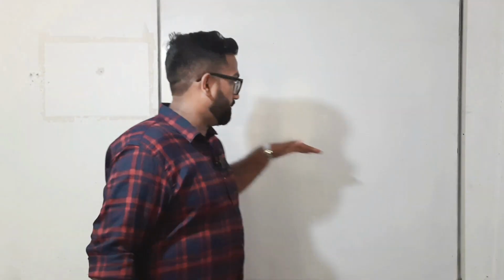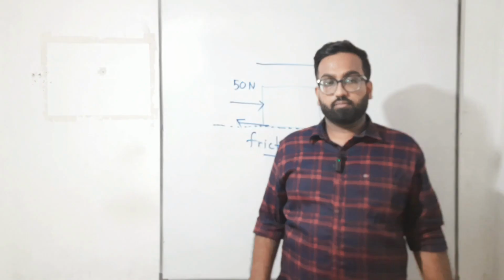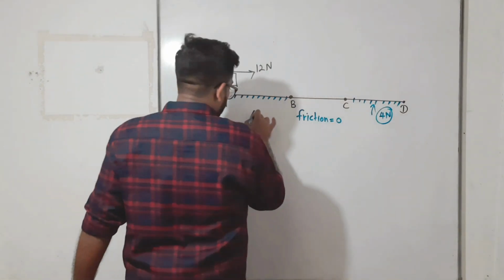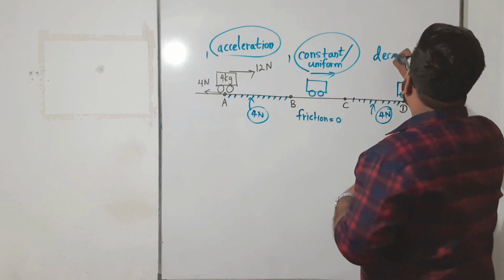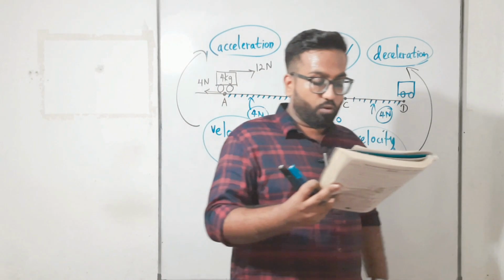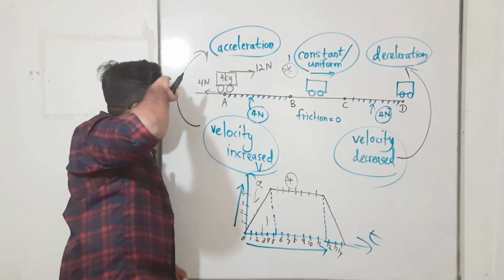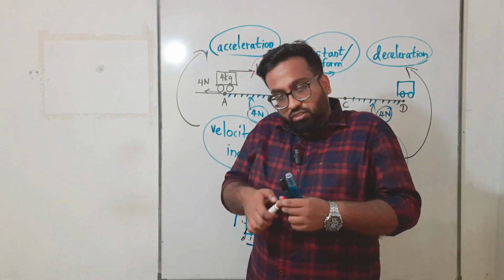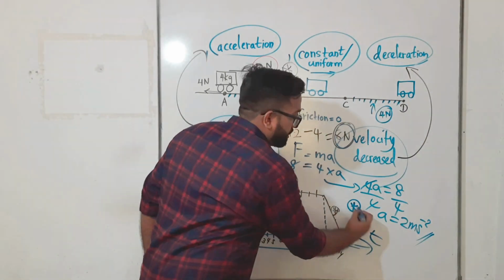2022/23 O/L Science - Quick Revision - Video 05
Science special revision program - 5
(2022 O/L - 2023)
English medium Past paper discussion

*Deshan Perera*
       B.Sc(UG)
       Dip.in Medical   Laboratory Science - SDTI
       Cert.in Business English - University of Colombo
       Cert.in English (IHRA) - University of Colombo.
       GCP.Psychology - LIPs